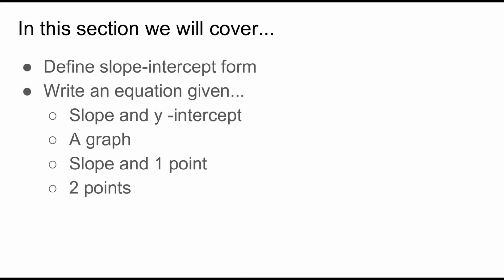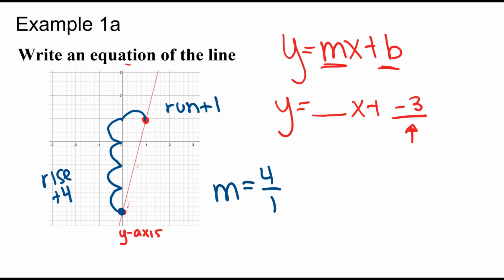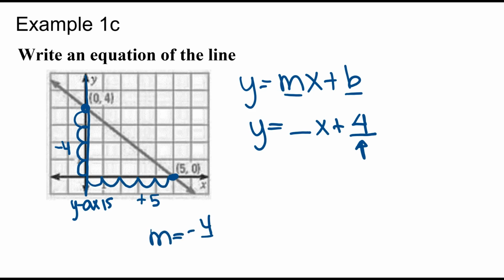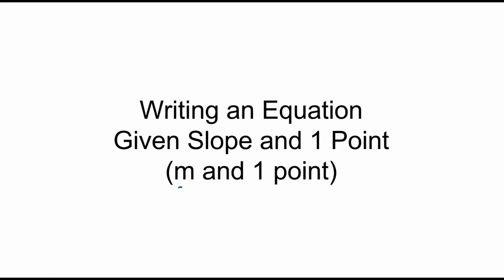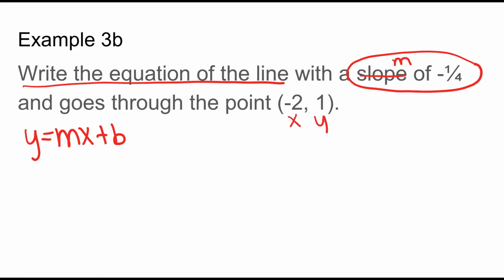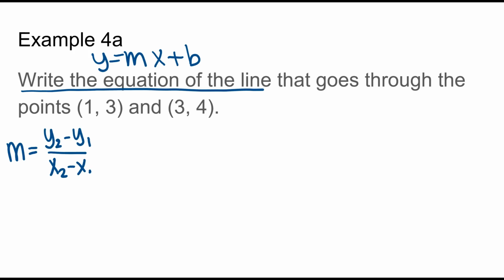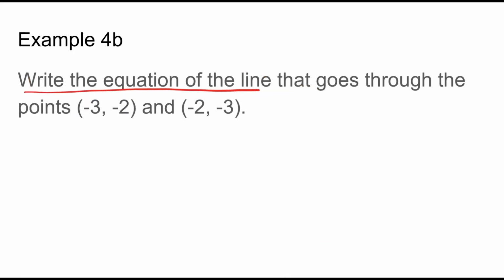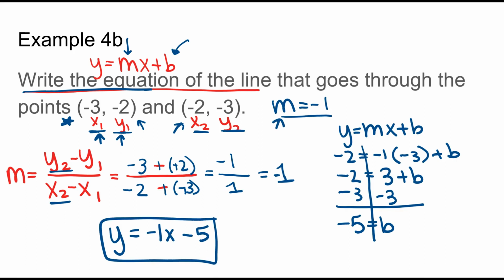Writing Equations in Slope-Intercept Form